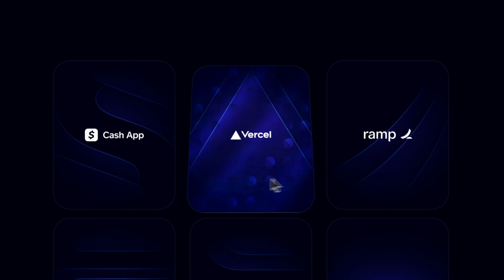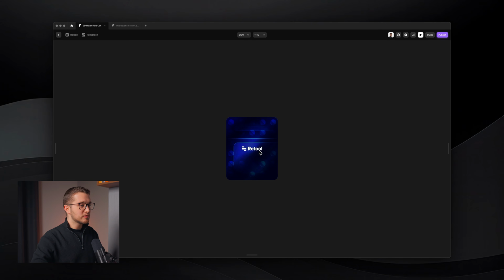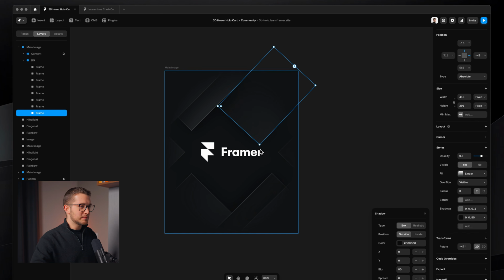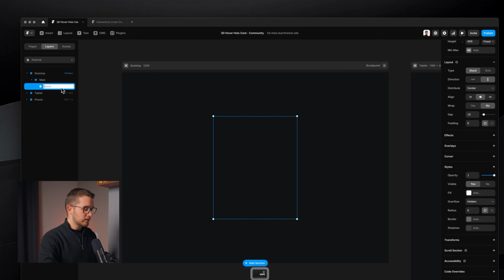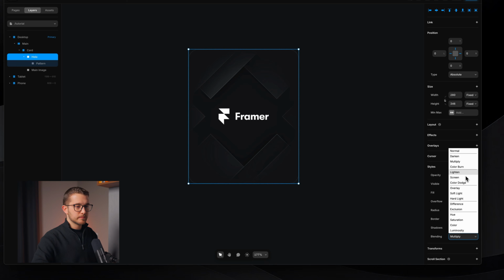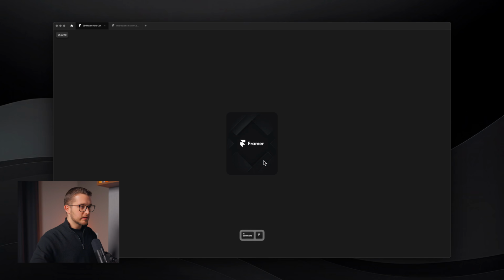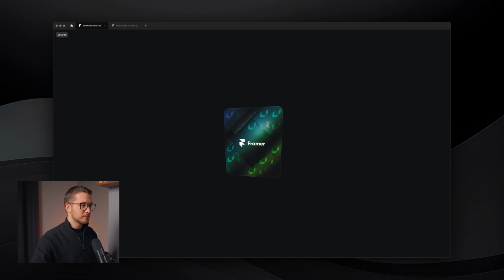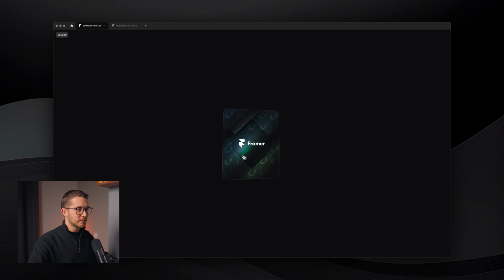this crazy 3D hover effect shouldn't be possible without any code...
I took on a challenge to recreate a crazy 3D holographic card in Framer from the old Linear website. In this video, I'll show you what I was able to create, and I'll show you how you can make your own version of this effect. This is going to be a crazy video.

0:00 Introduction
0:42 Explaining
7:56 Starting
14:01 Parallax Floating Component
19:19 Additional Resources